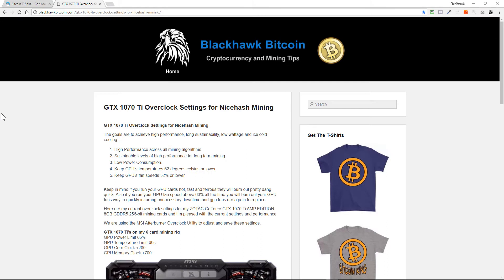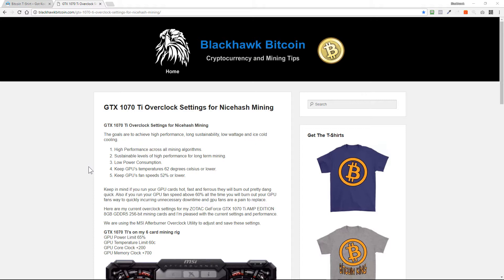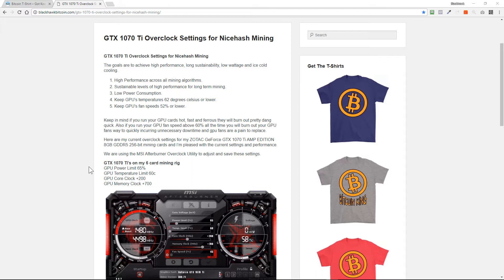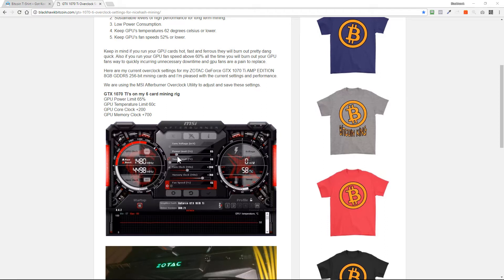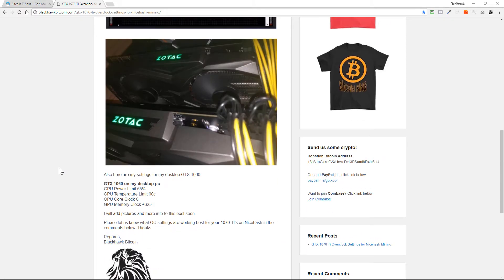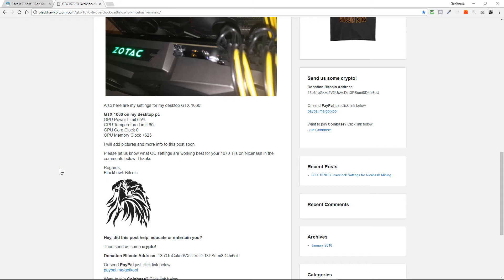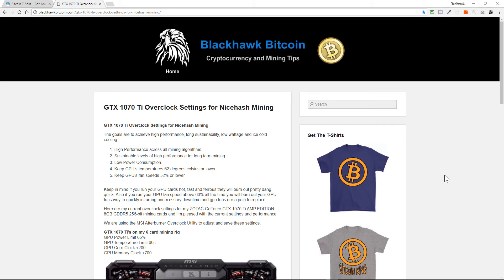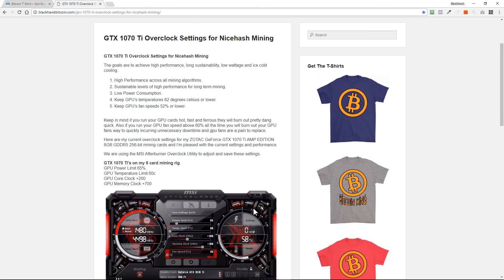Nicehash Mining Overclock Settings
Hey, did this video help, educate or entertain you?
Then send us some crypto!